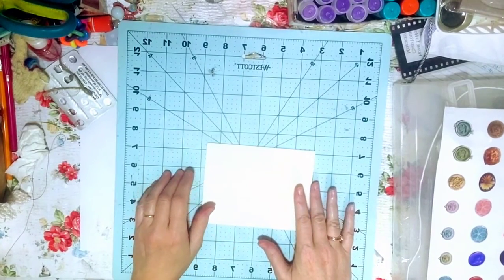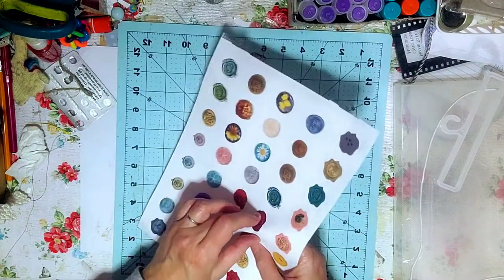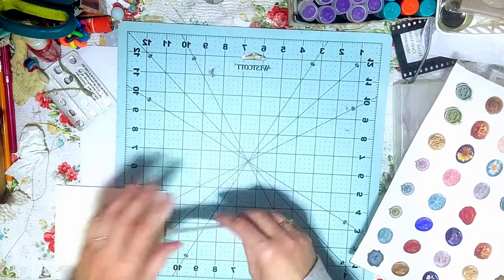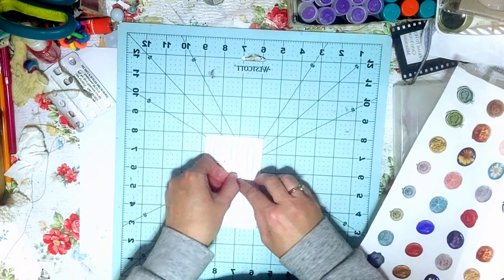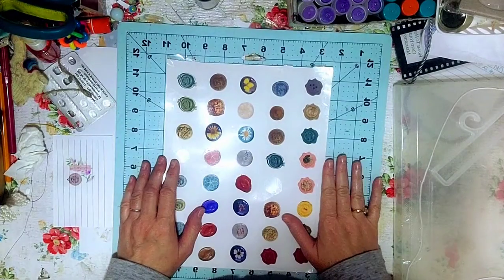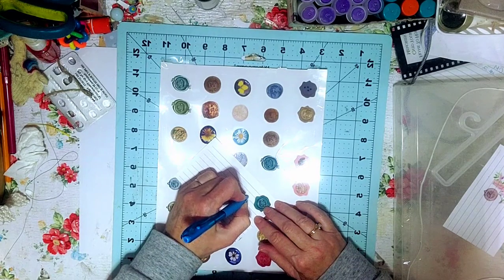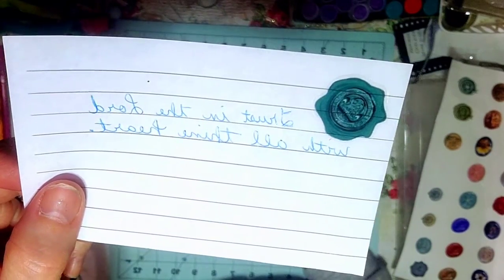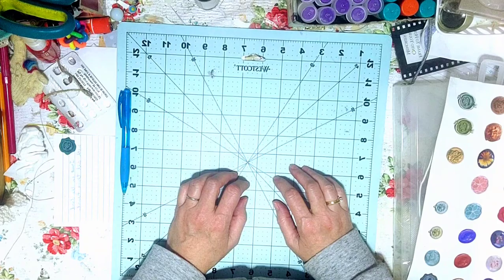3 ways to use wax seals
If you have a video of you using one of my pintables please add pastorswifedigiprints to your video so that I can see them too. Thank you so much! wax seals in my Etsy

sorry the video was reversed I design all of my digitals using Canva. To check out Canva for your own needs click below.
A percentage of the profit will help this small business.